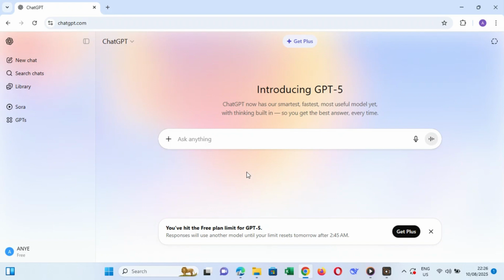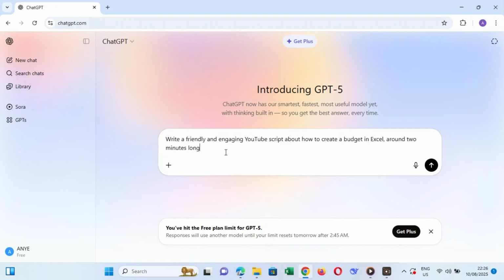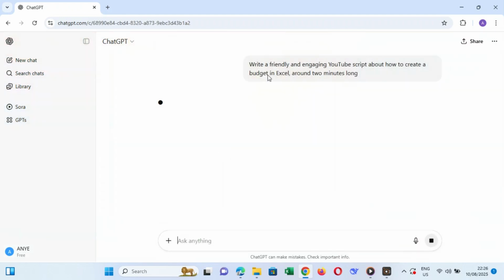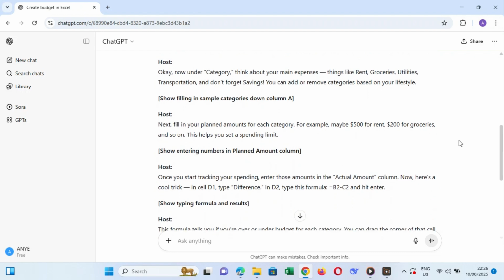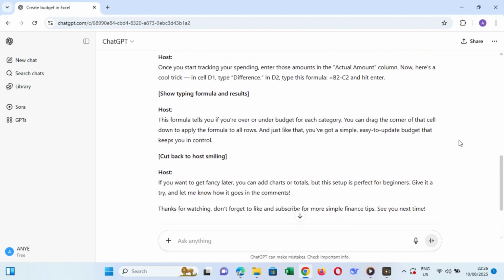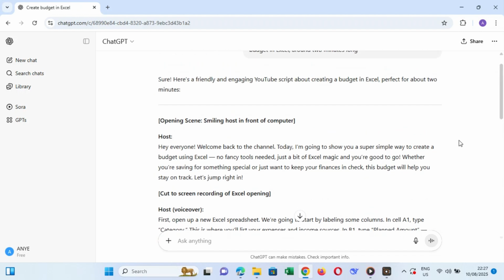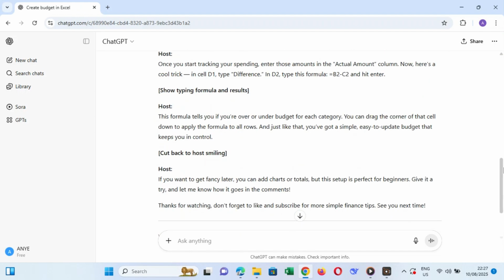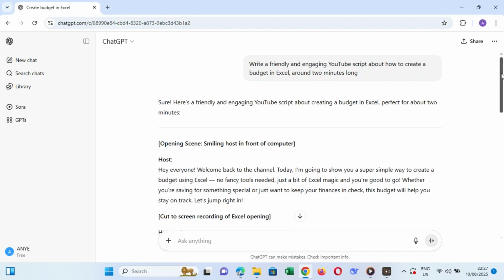How to Use ChatGPT to Write a YouTube Script (Step-by-Step Guide)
Want a polished YouTube script—fast?
In this tutorial, I’ll show you how to use ChatGPT to write a complete YouTube video script step by step—from idea and outline to hook, body, and CTA.

You’ll learn:
• How to turn a topic into an outline with ChatGPT
• How to generate hooks, intros, and smooth transitions
• How to script the main points, examples, and on-screen cues
• How to add CTAs, timestamps, and a closing that boosts retention
• Prompts you can copy to get high-quality scripts every time

Perfect for creators, marketers, and beginners who want to save time and make better videos.